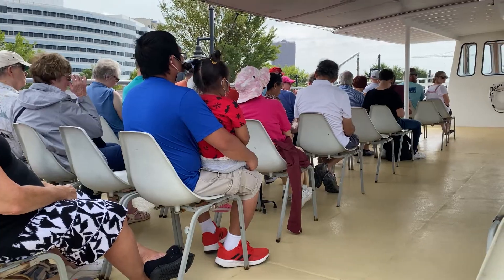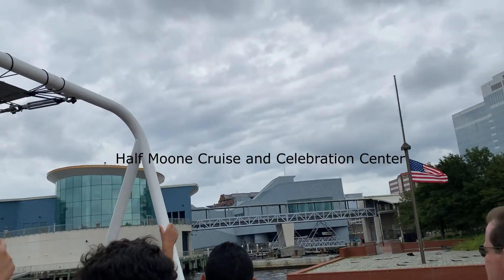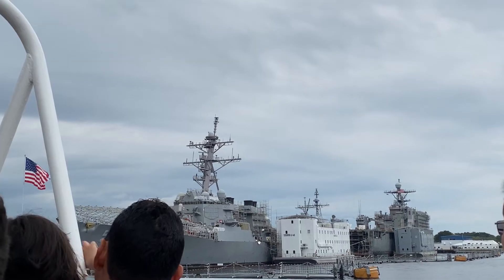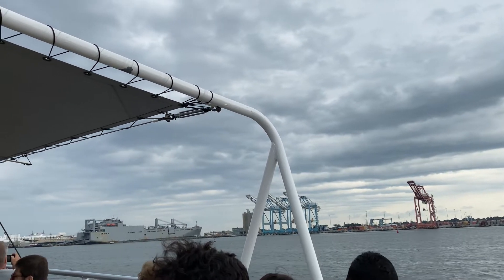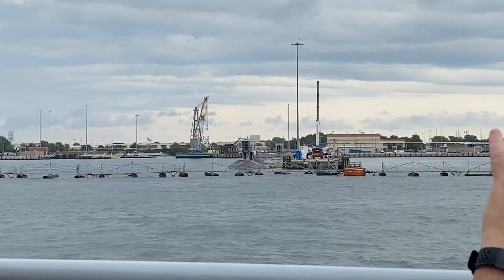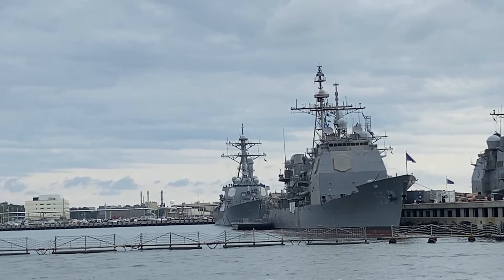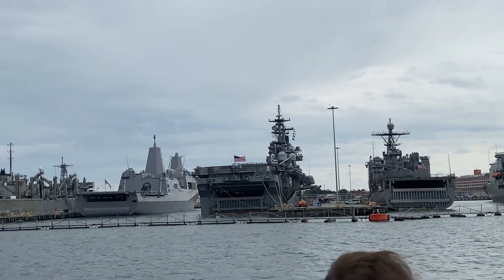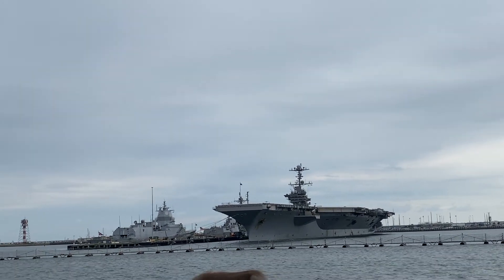Part 1. Norfolk-Victory Rover Naval Base Tour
Quick overview of Narrated Norfolk Naval Base Tour